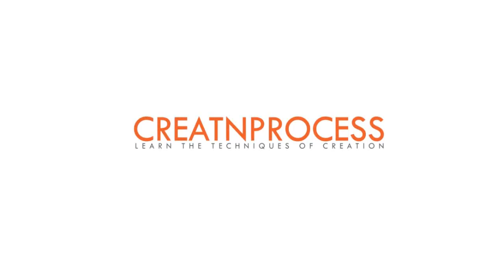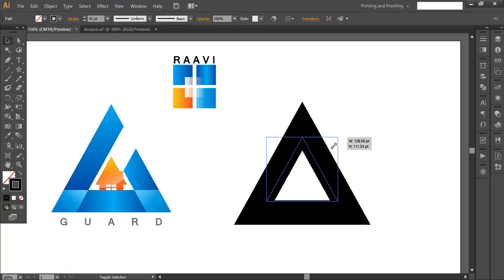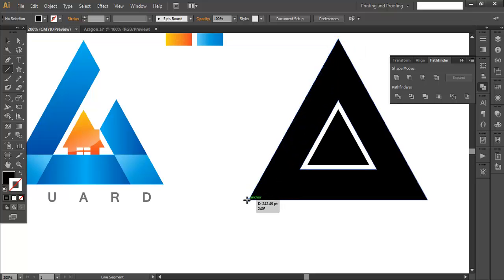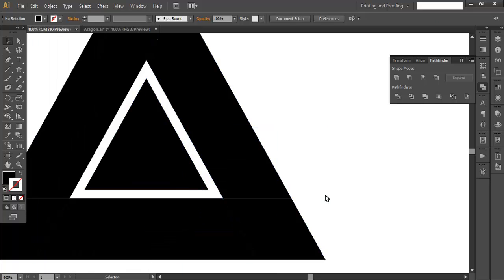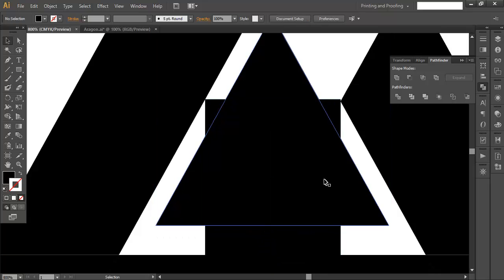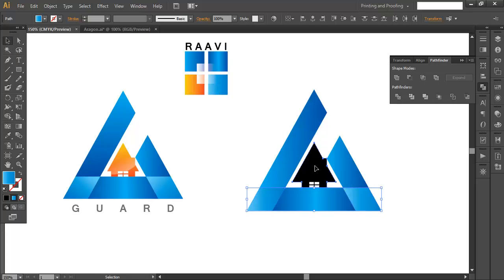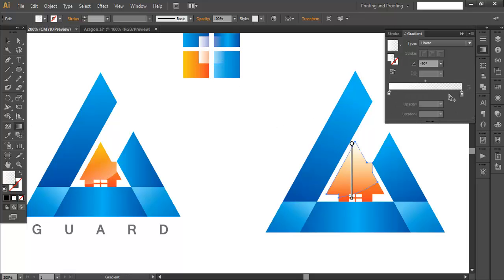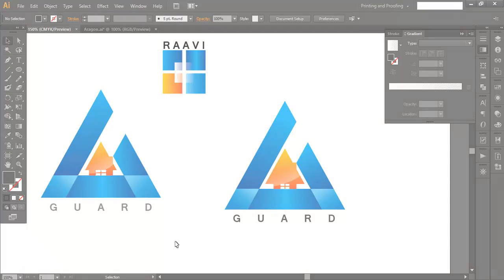Professional Logo Design - Adobe Illustrator cs6 (Guard)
Here is another logo design. This one has got basic shape of triangle, with certain thickness. In the middle a small symbol for home has been designed in order to show the home is being Guarded. the creation of this logo follows only 4 steps. First design the basic structure which include the outer triangle and inner icon. secondly divide the shape into smaller pieces using line segment tools add the details to the house. Third we will add the gradient color and the shiny effect over the house. finally add the text with proper font.

▲Gumroad Store!

▲Creatnprocess Channel!